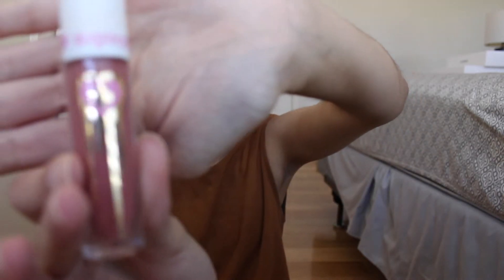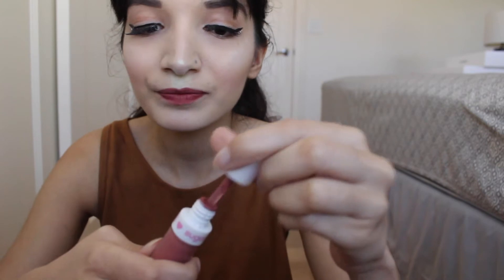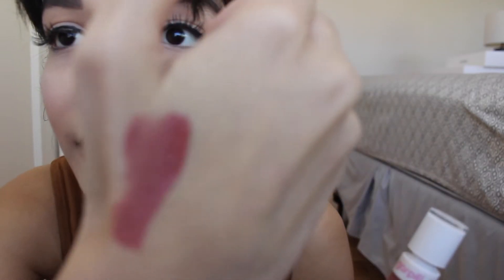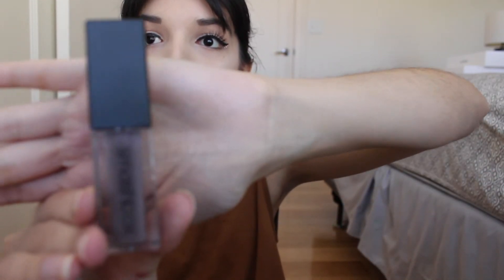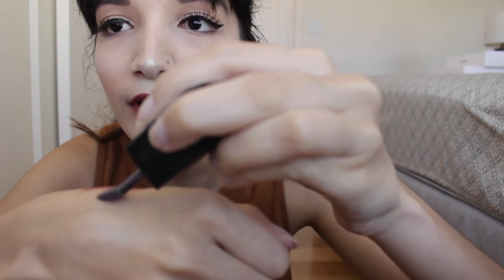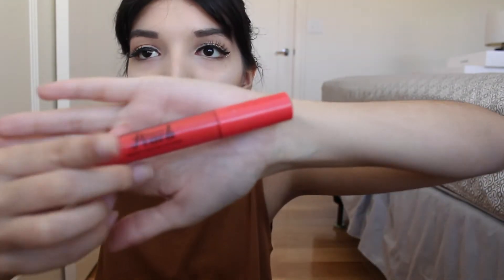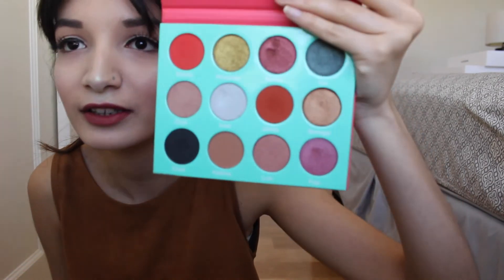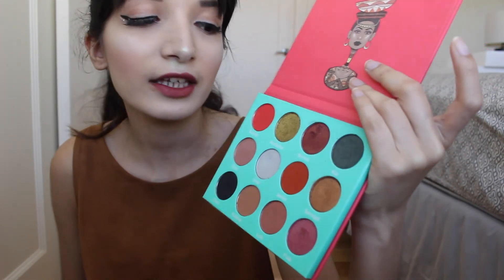MARCH FAVES | 2017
Hey guys! This is kind of a random video telling you guys all about my favorite products of the month. I really kinda need to stop using "like" and "amazing" too much. But i'll try not to use a lot in my next videos. so pls be nice, guys. :)
Products: milk makeup eye vinyl, too faced sweet peach lip gloss, Trinket by Sugarpill, smashbox photo finish primer, chillzone liquid lipstick by smashbox, The Saharan palette by juvia's place